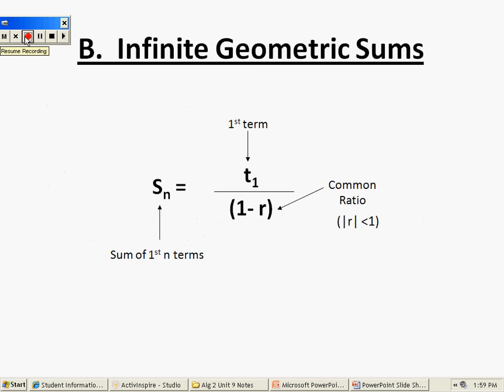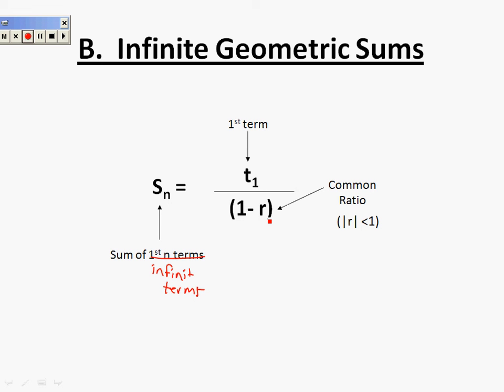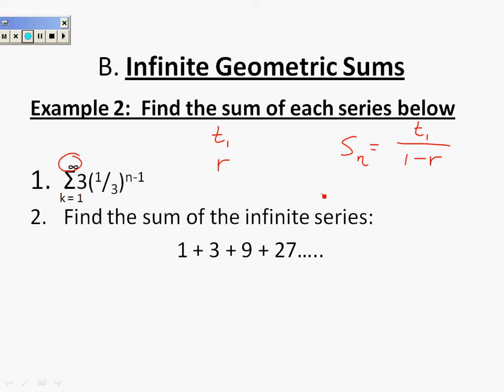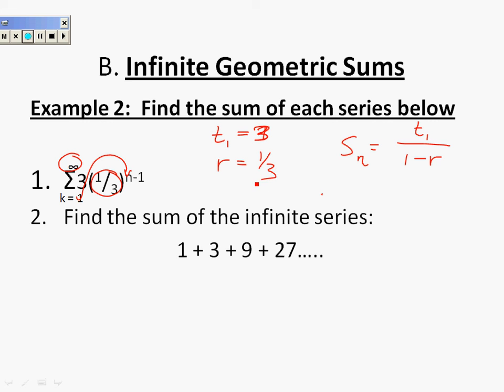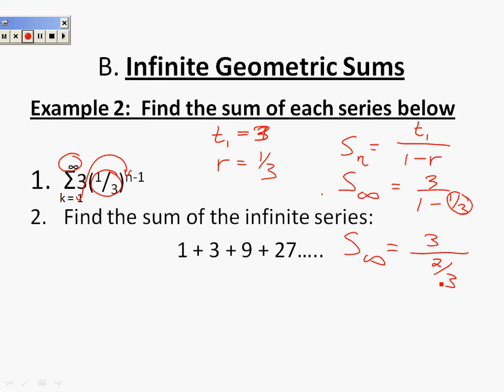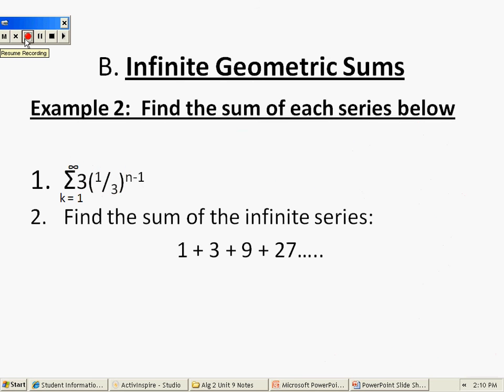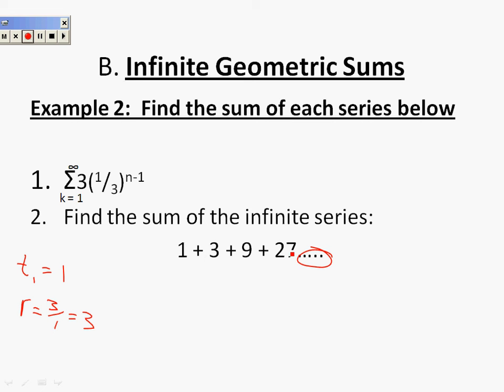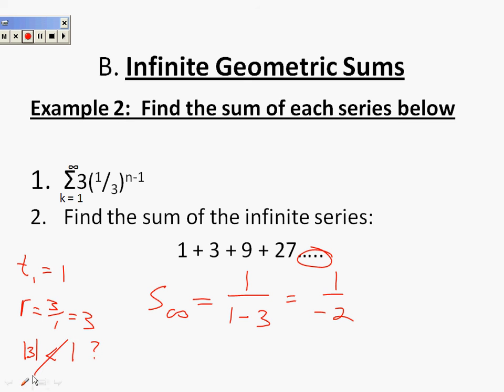Alg 2 LN 10 4 Geometric Sums Part 2